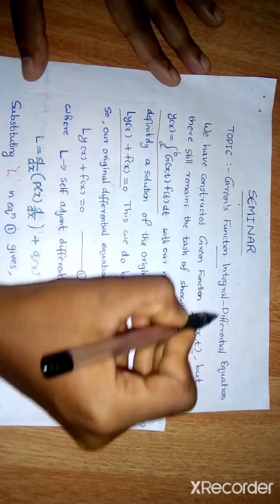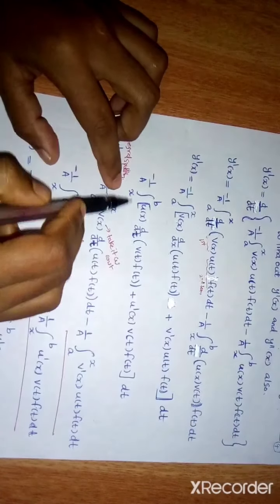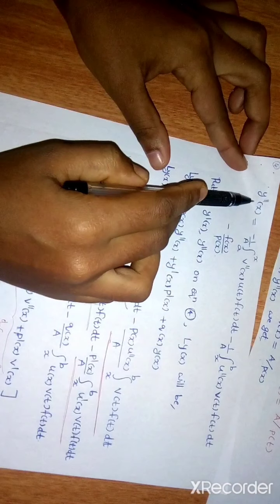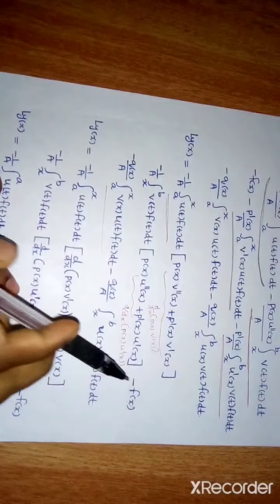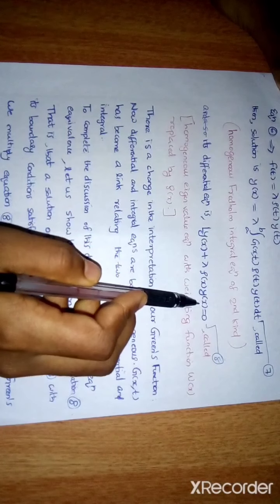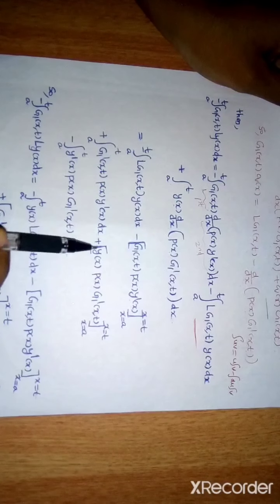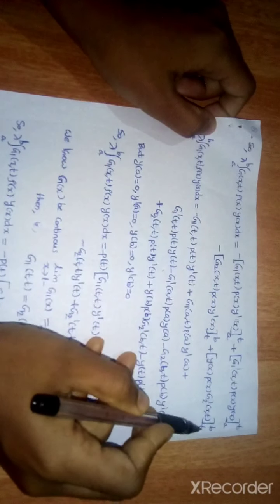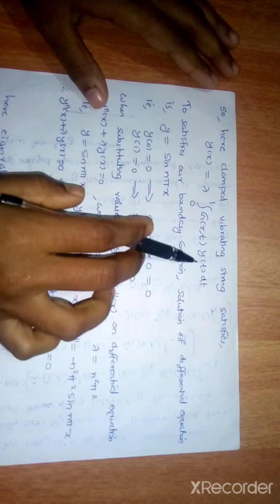Green function-integral differential equation for msc physics